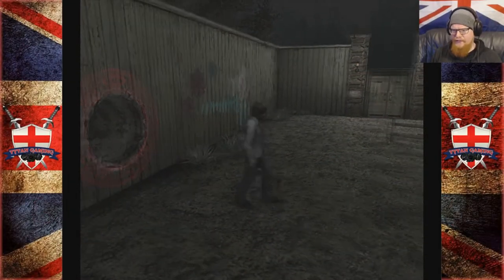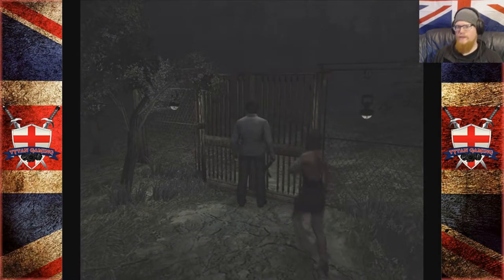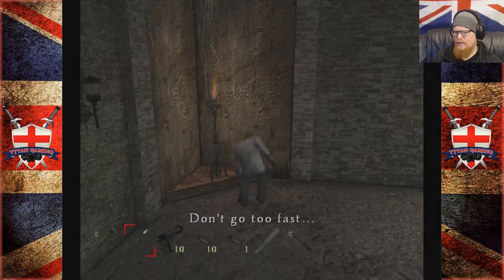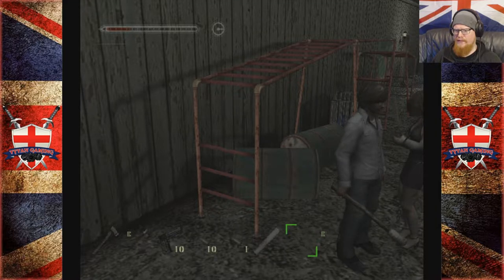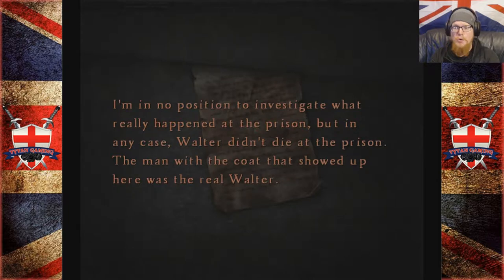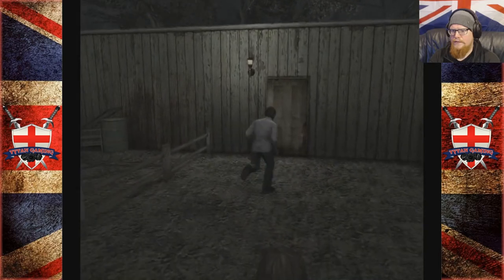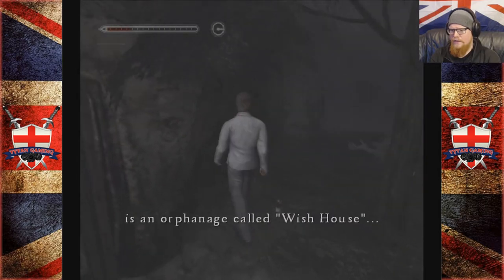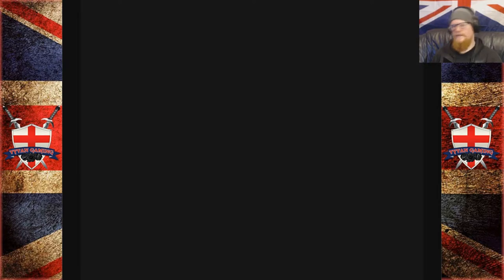Tytan Play's | Silent Hill 4: The Room | #20 "Light The Darkness"